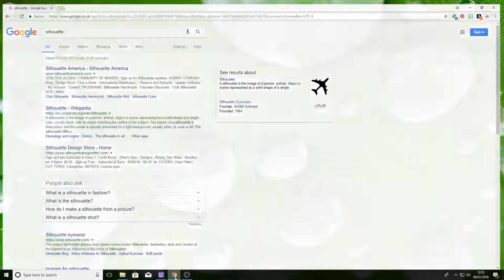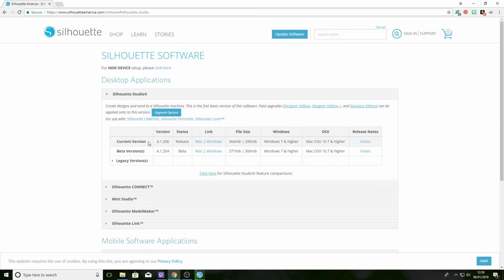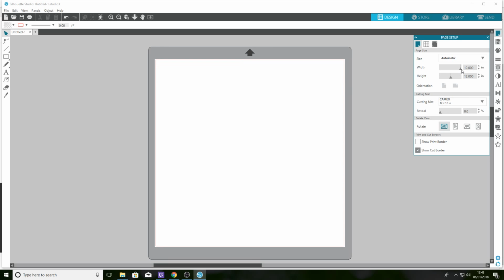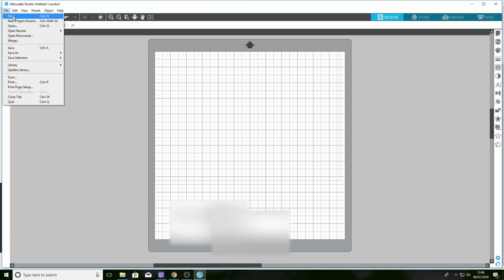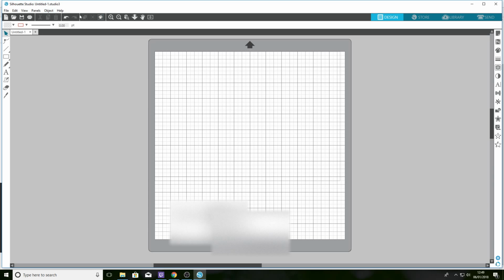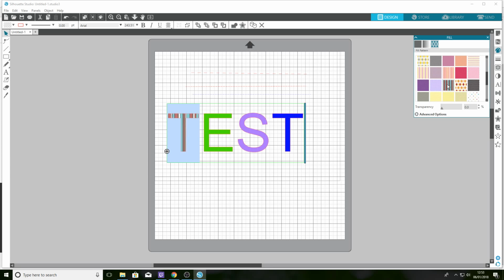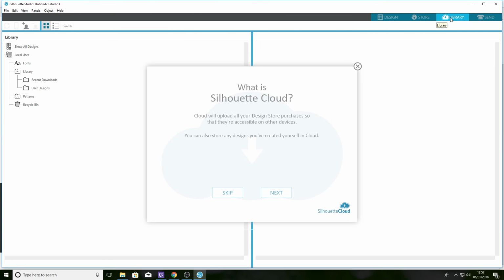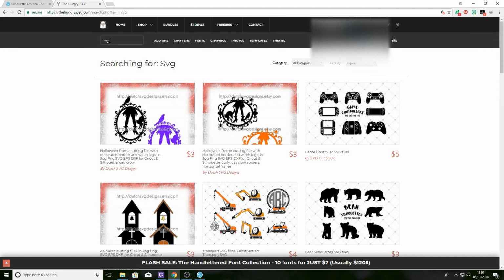Silhouette Studio Beginners Guide 2018! Cameo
I am not an expert on this but i like to think any help getting started is a good thing so I talk you through a brief look at some of the things you can do and what some of the buttons do!